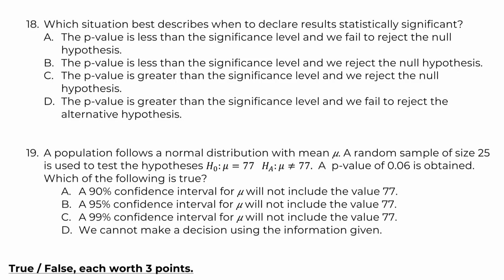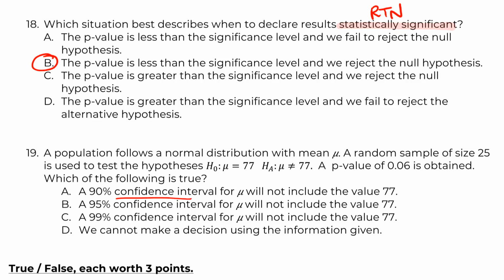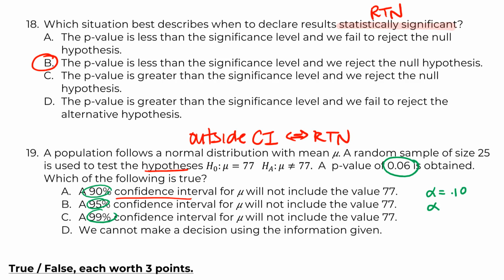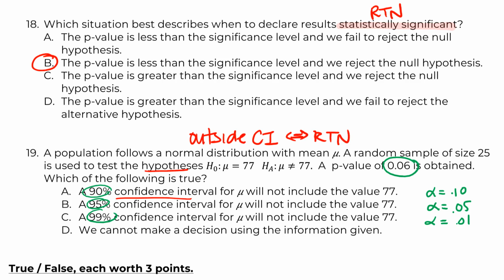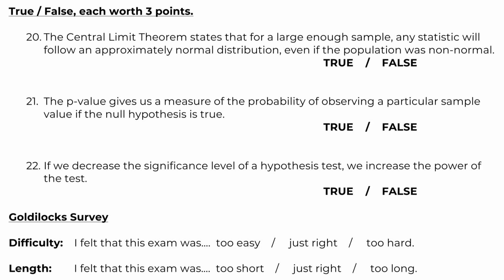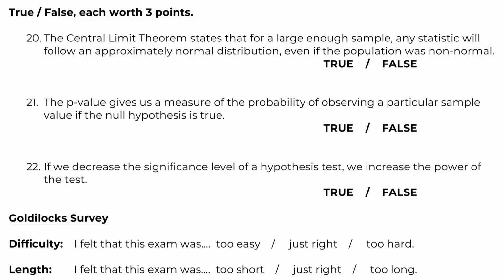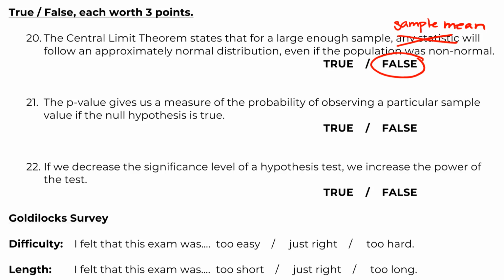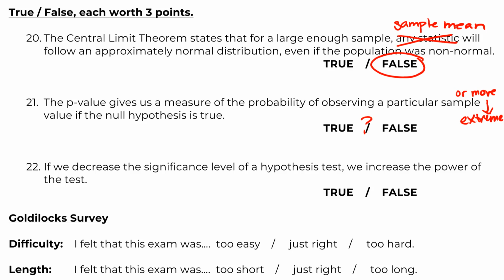Exam 3 Walkthrough #18-22